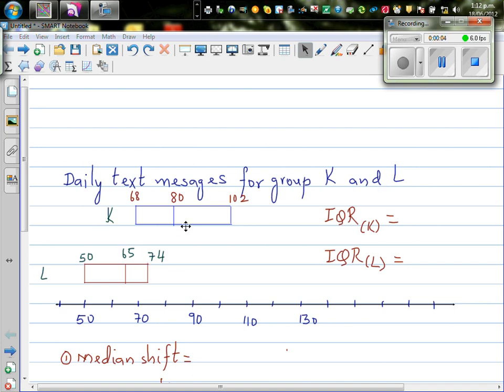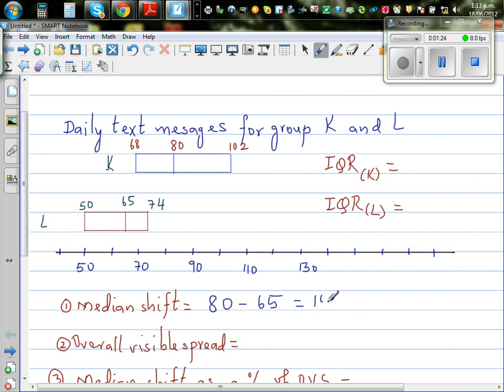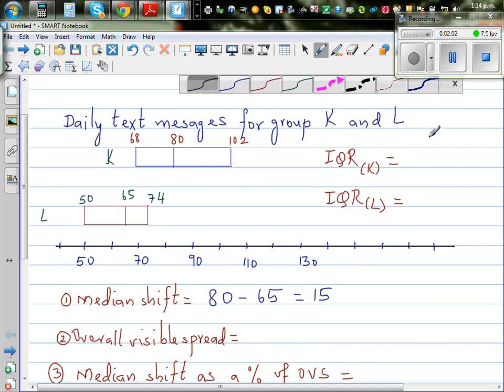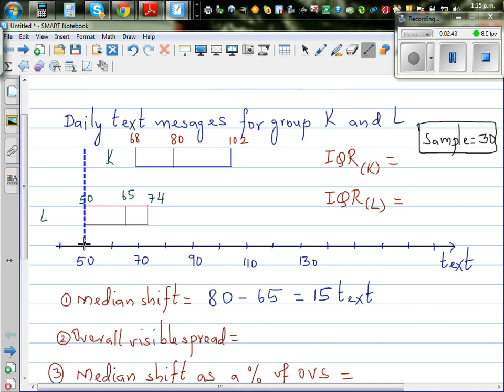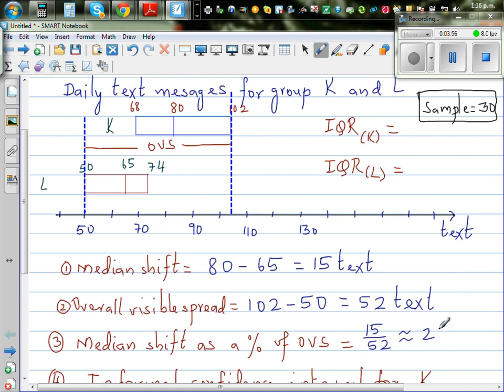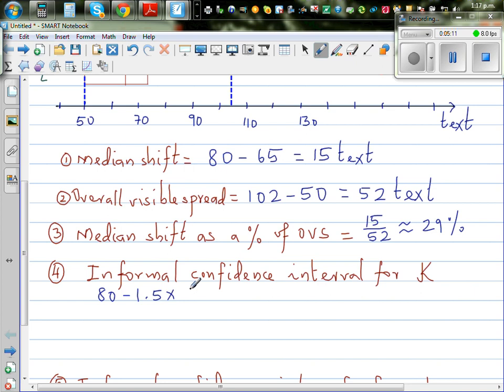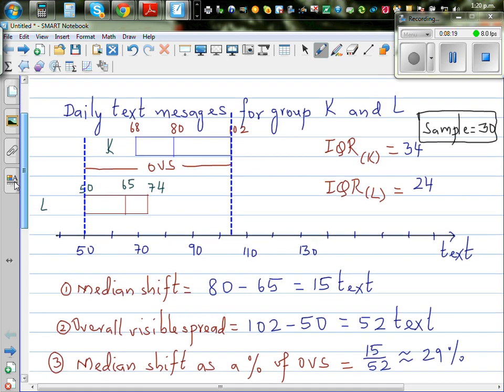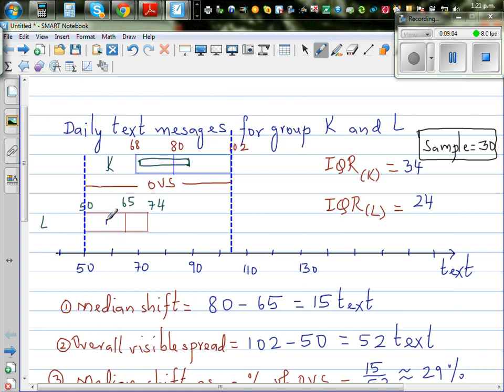How to use informal confidence interval, median shift and overall visible spread to make statistical